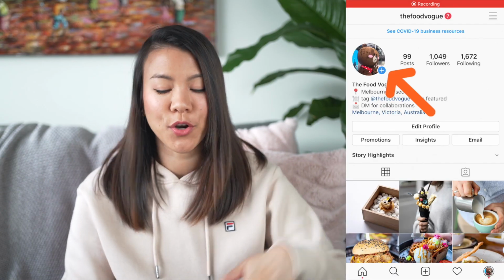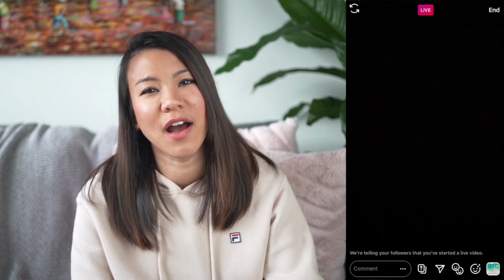How to save instagram lives to IGTV (2020)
Whatsup guys!

Love
Theresa xx